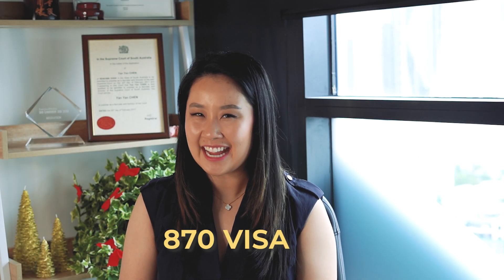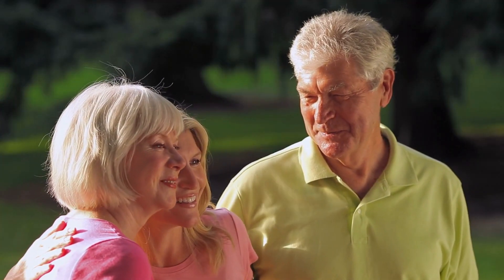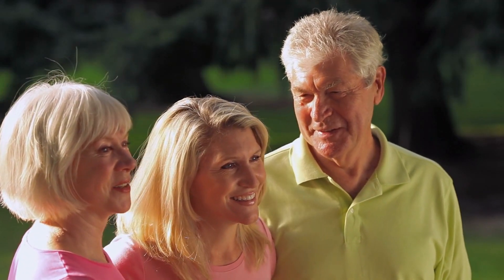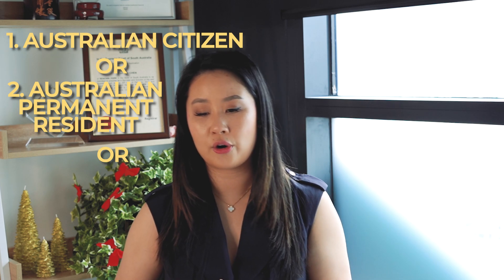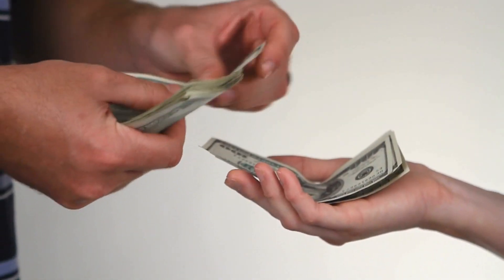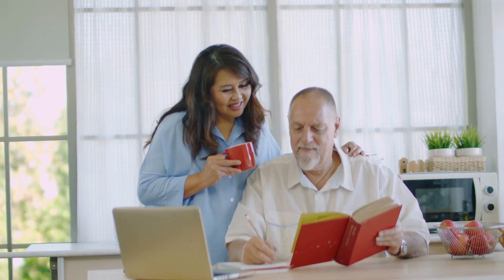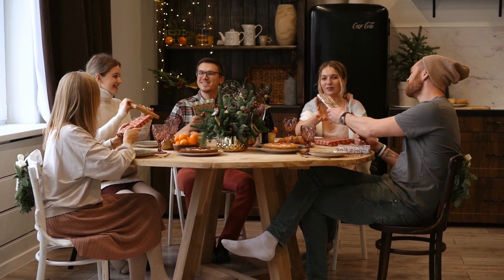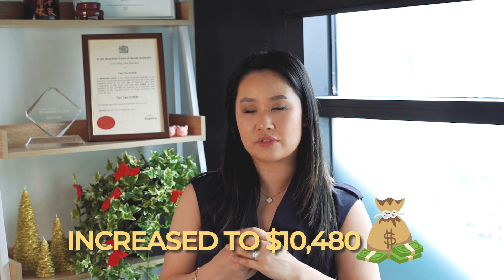Bringing Your Parents to Australia Quickly on a Sponsored Parent (Temporary) Visa 870!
Hey, hey, hey! We've got a special video for you and your parents 💖 Yep, you read that right! In this video, we'll discuss how you can bring your parents to Australia on a Sponsored Parent (Temporary) Visa 870. If you wanna know if you're eligible to sponsor, then feel free to watch this video.

I also provide bite-sized pieces of information on my TikTok and Instagram accounts!